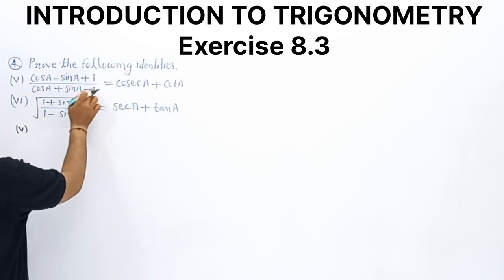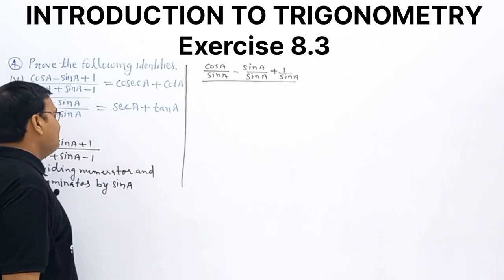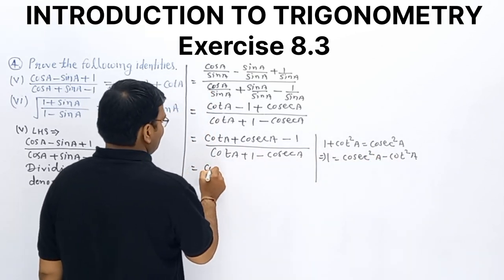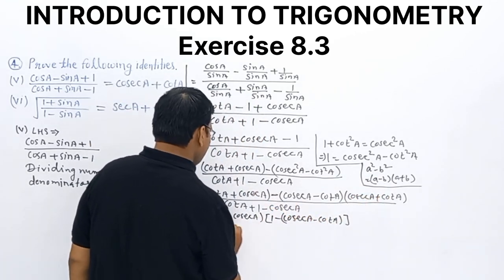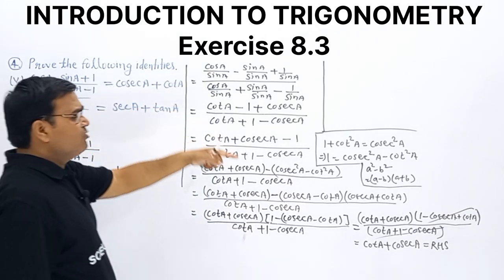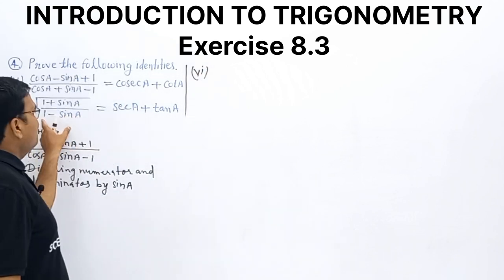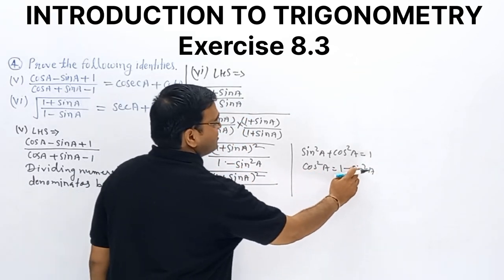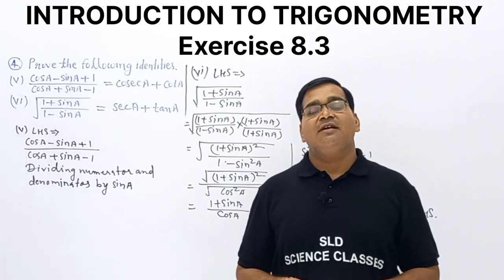Class 10 maths Chapter 8 Introduction to Trigonometry Exercise 8.3 Q4 (v & vi) NCERT CBSE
Class 10 maths | Chapter 8 | Introduction to Trigonometry | Exercise 8.3 Q4 (v & vi) | New NCERT | CBSE

trigonometric identities
trigonometry identities
10 trigonometry
10th class maths
10th maths trigonometry

Topic Covers:
1. introduction to trigonometry
2. trigonometric ratios
3. trigonometry
4. trigonometric identities

exercise 8.3 Q4 (v & vi) trigonometry class 10
chapter 8 exercise 8.3 Q4 (v & vi) maths class 10
class 10 maths chapter 8 exercise 8.3 Q4 (v & vi)
ch 8 exercise 8.3 Q4 (v & vi) maths class 10
ch 8 introduction to trigonometry exercise 8.3 Q4 (v & vi) class 10
class 10th ncert maths chapter 8 exercise 8.3 Q4 (v & vi)
class 10 maths chapter 8 introduction to trigonometry exercise 8.3 Q4 (v & vi) new ncert
chapter 8 introduction to trigonometry exercise 8.3 Q4 (v & vi) new ncert class 10 maths

You can also follow me at:
Instagram.com/sldscienceclasses